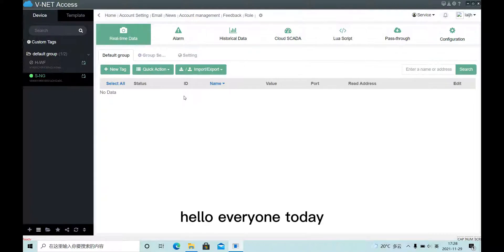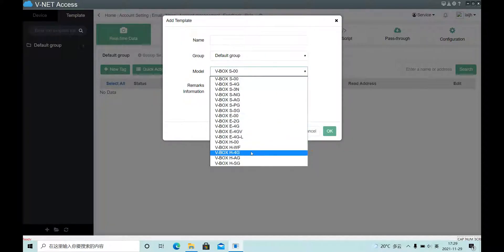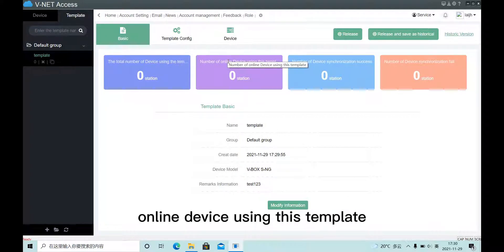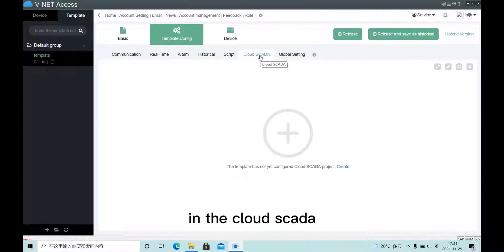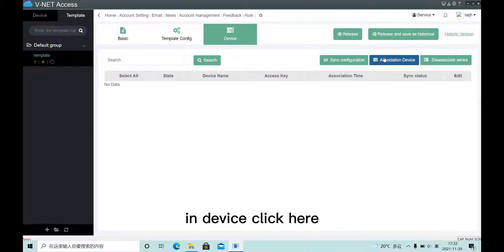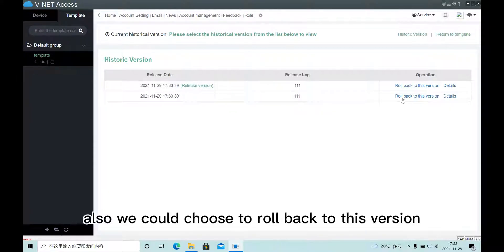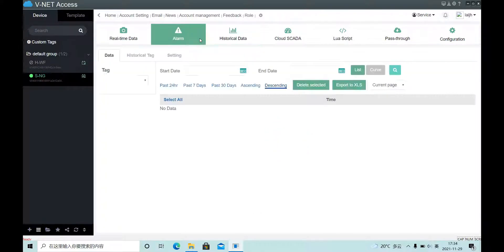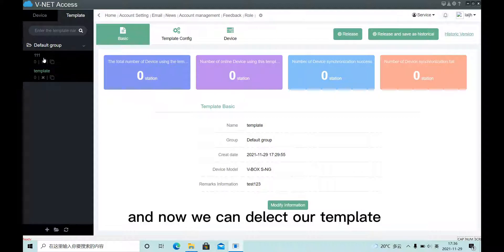WECON V-NET Special Function: 2 Template Function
When multiple vboxes of the same model need to be configured with the same configuration, using the template function can greatly reduce the time spent.